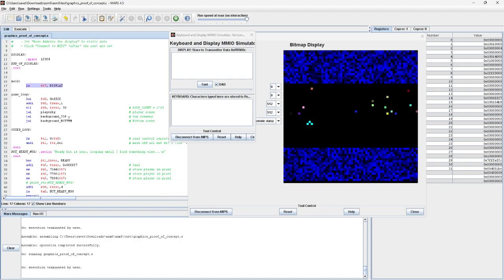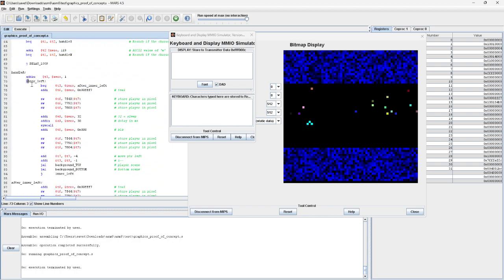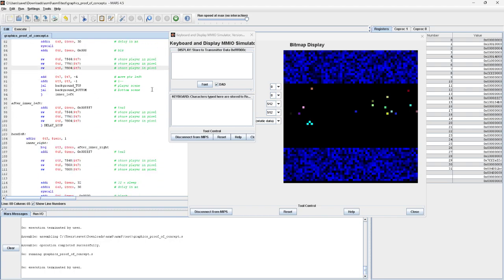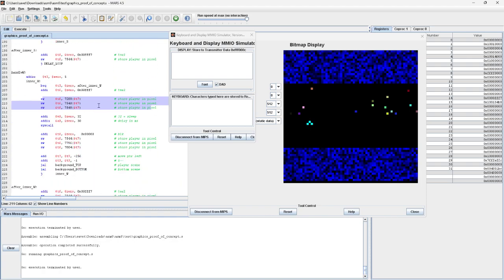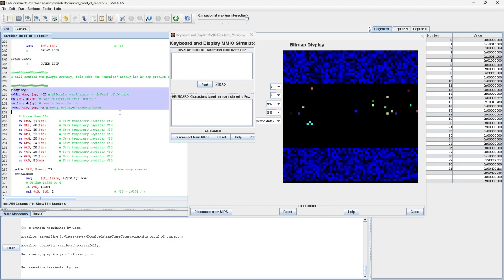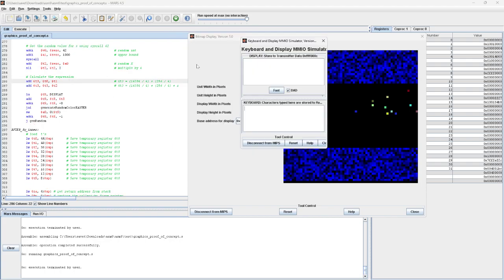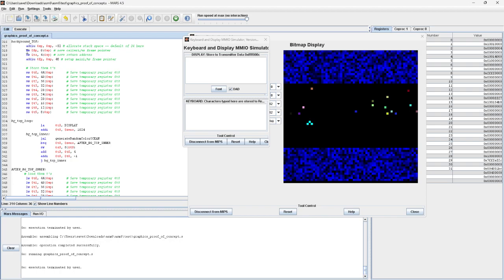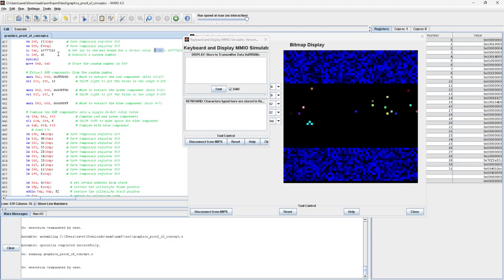Jre-1.8 | Shot with GeForce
GPU: NVIDIA GeForce RTX 2060
CPU: Intel(R) Core(TM) i5-8400 CPU @ 2.80GHz
Memory: 16 GB RAM (15.93 GB RAM usable)
Current resolution: 1920 x 1080, 60Hz
Operating system: